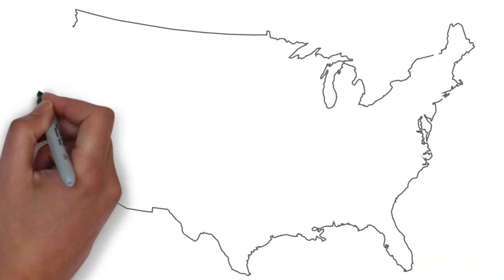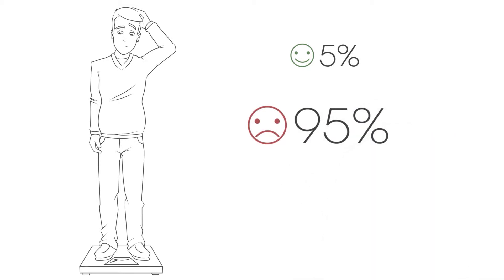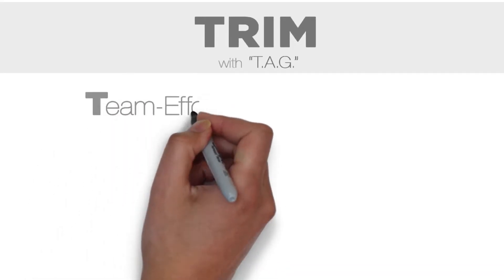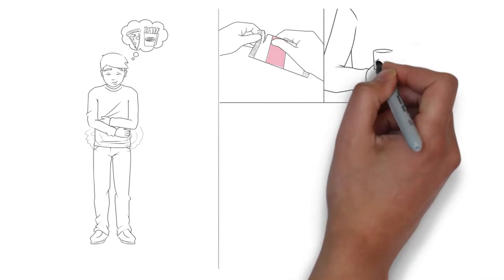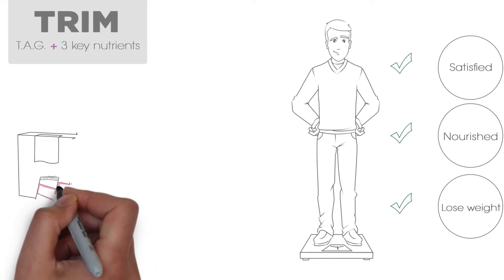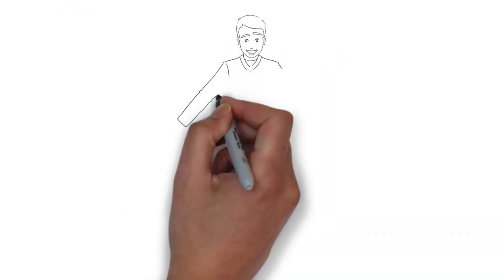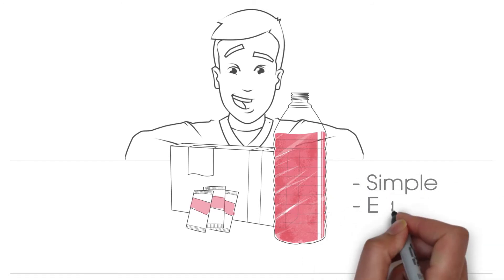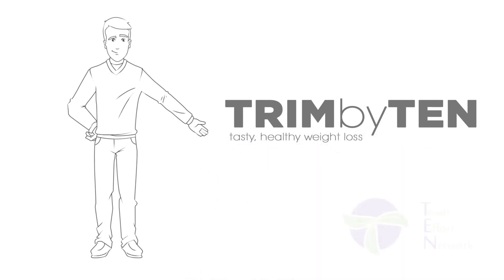TRIM by TEN (Explainer video by MyeVideo)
TRIM by TEN - The Tasty, Healthy Weight Loss Drink.

Industry: Health, Wellness and Fitness